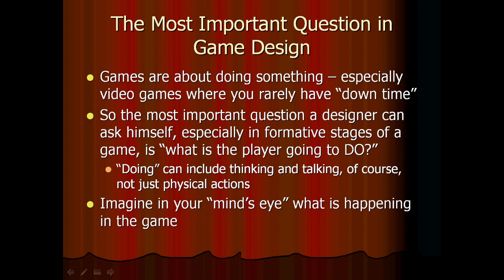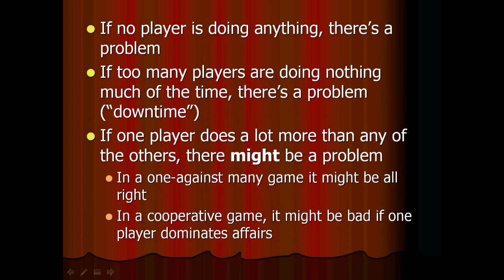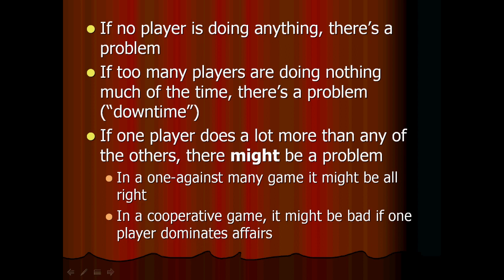What is the player going to DO?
Ultimately, games are about doing something (even if the doing is thinking). When you design a game, ask yourself this question very early in the process.